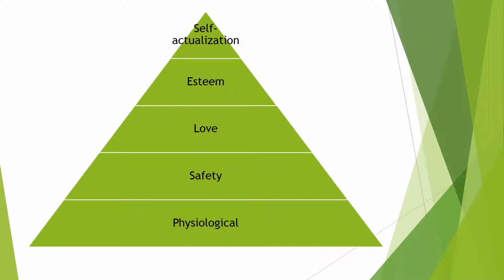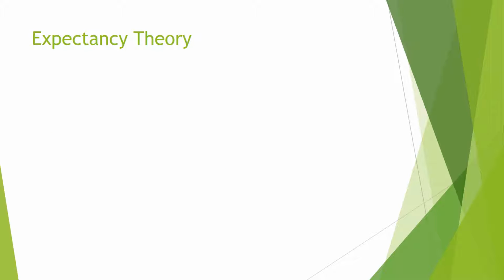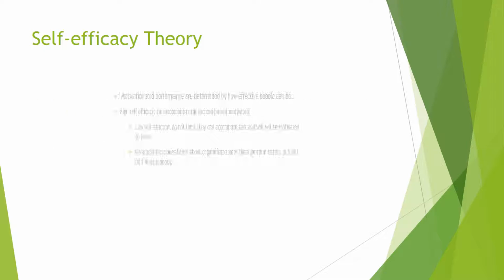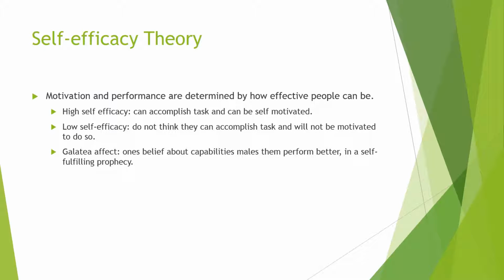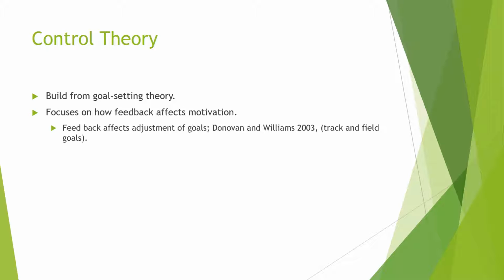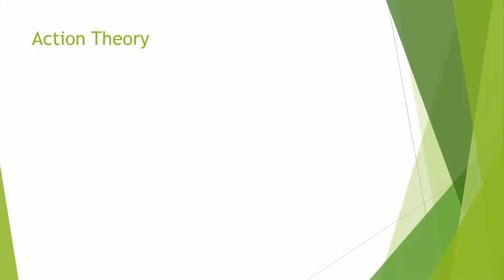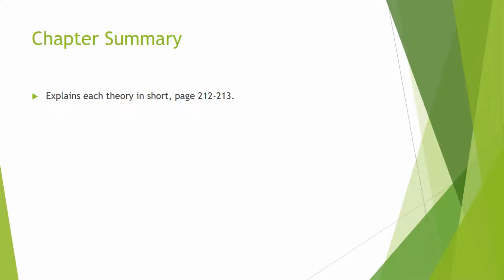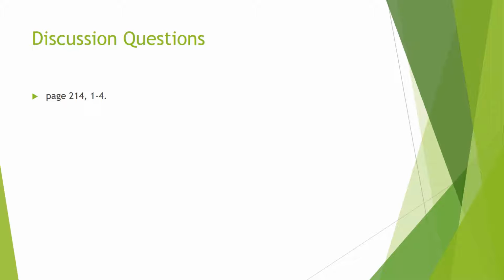extra credit video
Isaiah Jones Chapter 8